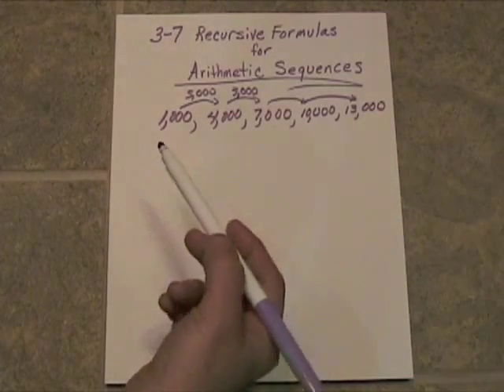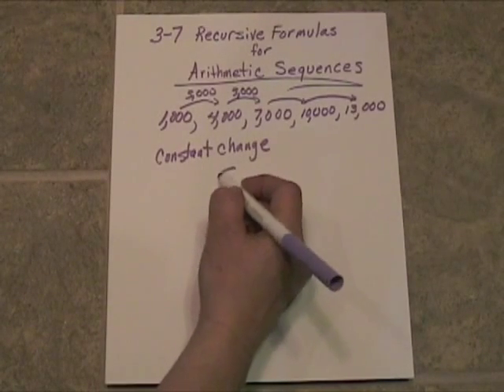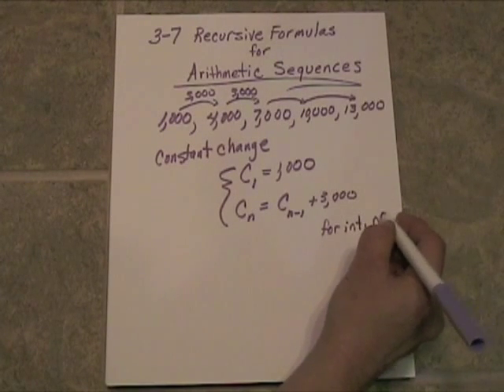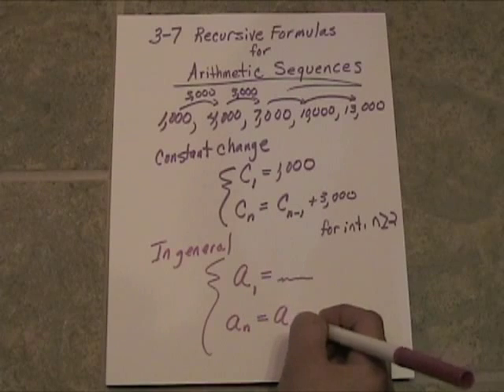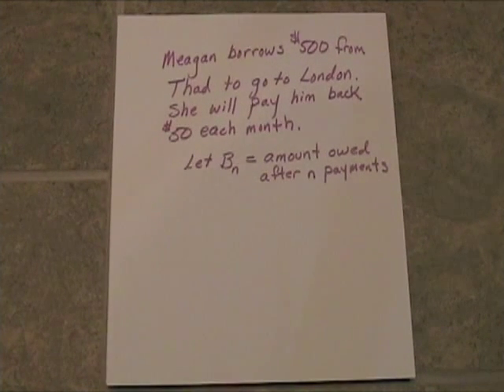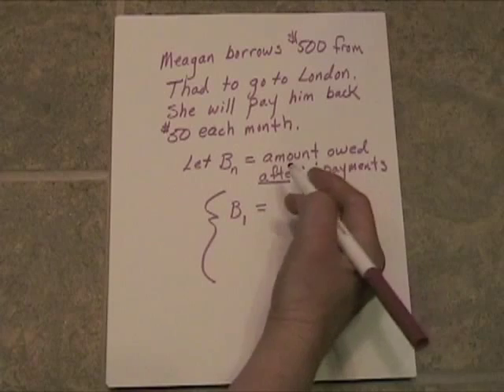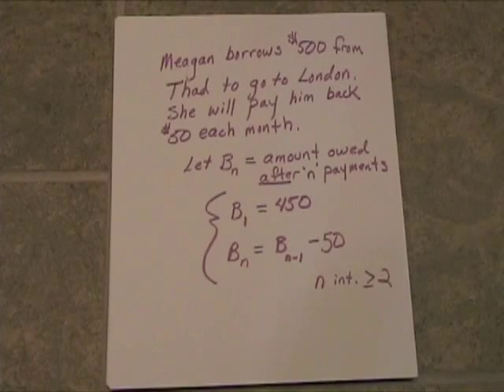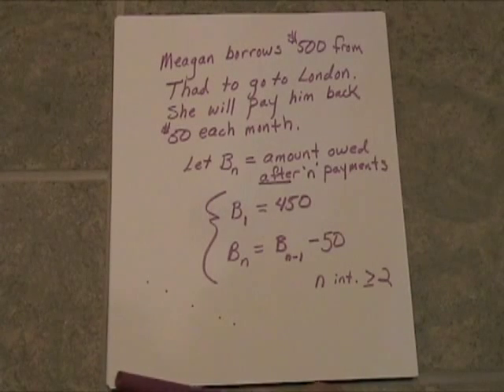3_7a Recursive Formulas for Arithmetic Sequences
Recursive Formulas for Arithmetic Sequences